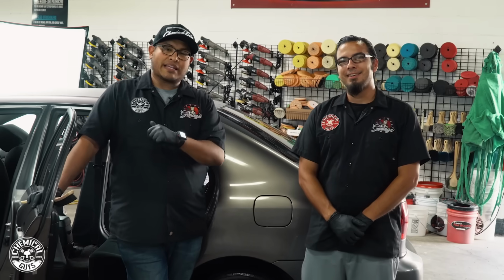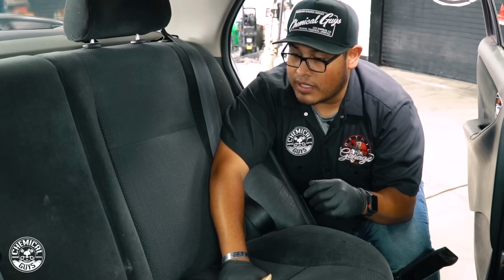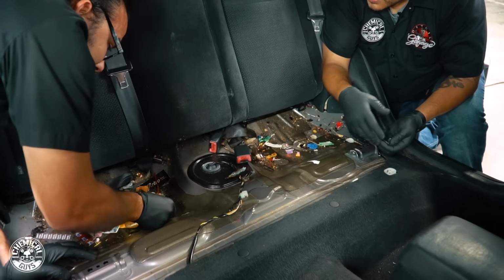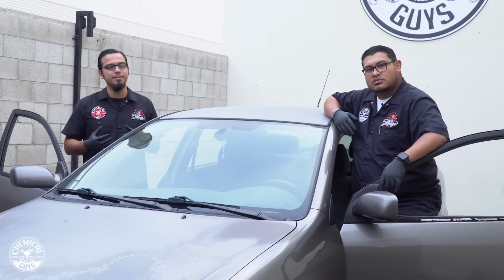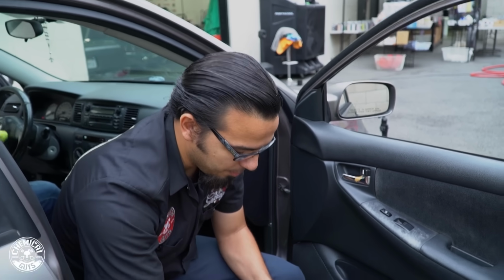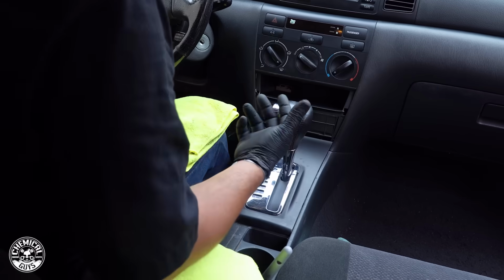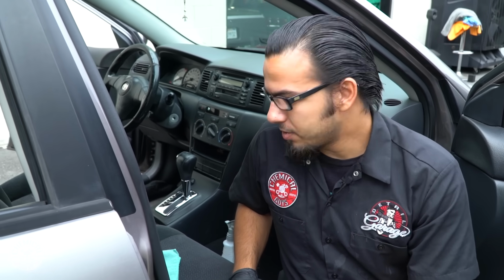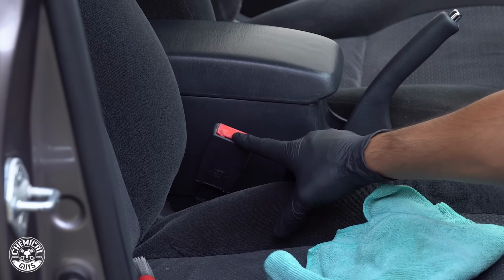Reviving 200,000 Mile Beater Car Interior! - Chemical Guys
Everyone loves getting a steal of deal, but sometimes those bargain cars require a little bit more work to get looking their best. In this video, Nick and Hector will get down and dirty with the bargain Corolla, which certainly has had its share of adventures. Clearly a neglected and abused family car, the Corolla's interior was in desperate need of a deep cleaning. Watch to see what products the guys choose to tackle the filthy Corolla interior, and witness the transformation from $800 junkyard car to an economical daily driver worthy of a Chemical Guys detailer!